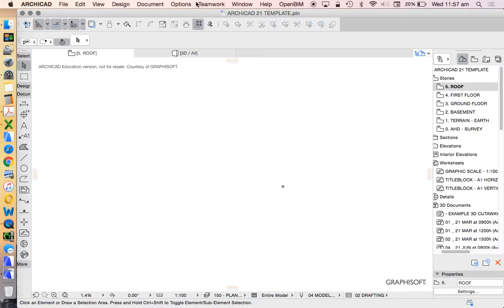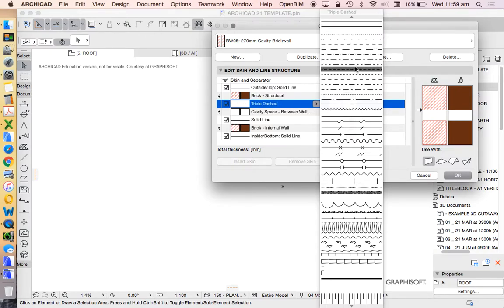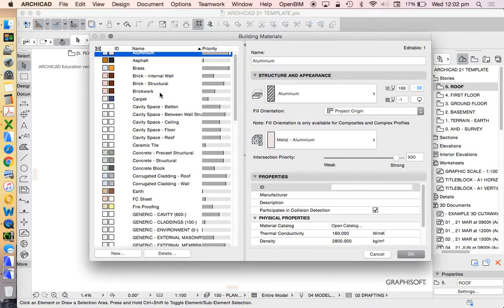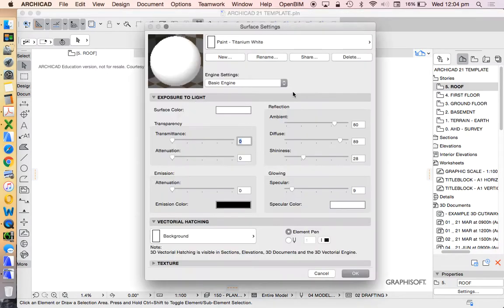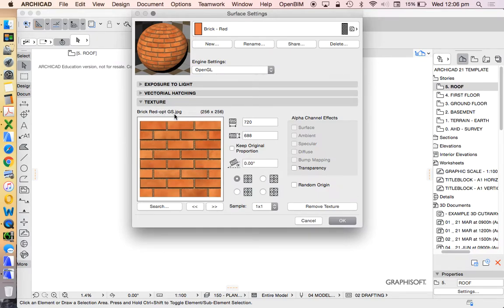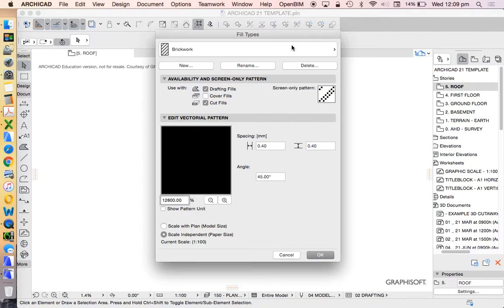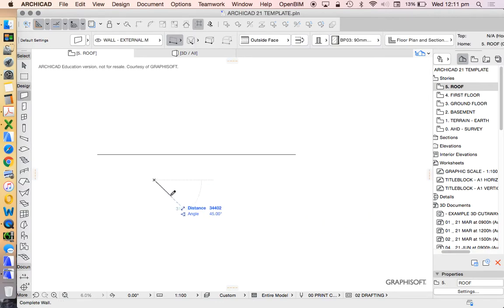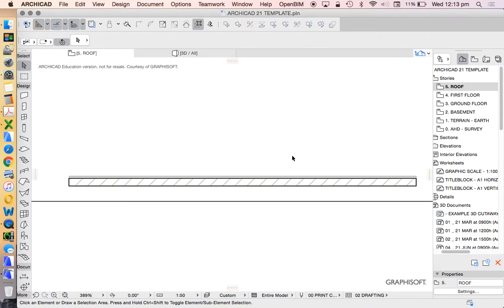ArchiCAD 21 - tutorial part 06 - Element attributes overview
ArchiCAD version 21 tutorial: Element attributes overview
Composites
Building Materials
Surfaces
Fills
Pens
Lines